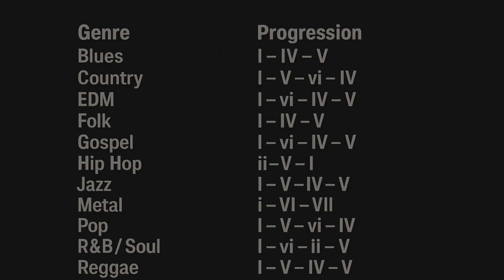Building accompaniment on iPad…or in general…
🎵 Building Chords Around Your Melody — The Easy Way

**FIRST! APOLOGIES IN ADVANCE FOR THIS WEEK’S VIDEO RESOLUTION. I’M A MUSICIAN, NOT A PHOTOGRAPHER. I CHANGED A SETTING IN FINAL CUT AND MY GREENSCREEN JUST QUIT ON ME. I’LL FIGURE IT OUT NEXT WEEK**

This week on The Backpack Composer, we’re continuing our melody writing series — but flipping the process. What happens when you already have your melody and need to build chords or a background accompaniment around it?

It’s actually a lot simpler than you might think. Once your melody is written, your genre decides the chords. Every style — pop, gospel, R&B, lo-fi, country, EDM — has its own “signature” progressions that shape the harmony and mood of the song.

In this episode, I’ll show how the same melody can instantly change style depending on the chord progression, using examples inside Logic Pro for iPad and my portable studio setup. Whether you’re producing on the go or working in a full studio, this technique is the secret sauce that even professional session musicians use to build songs quickly and effectively.

By the end, you’ll know how to turn a single melody into a complete song — just by pairing it with the right genre and harmonic pattern.

Chapters:
00:00 - Welcome
00:44 - Intro
01:54 - Trade Secret
11:42 - Demo
13:41 - Recap

🎧 Made entirely on iPad using Logic Pro and stock instruments.
🎸 Portable. Practical. Professional.

💬 Drop a comment with the genre you tried this week — I’d love to hear how your melody transformed.